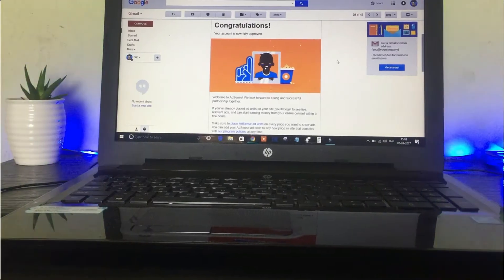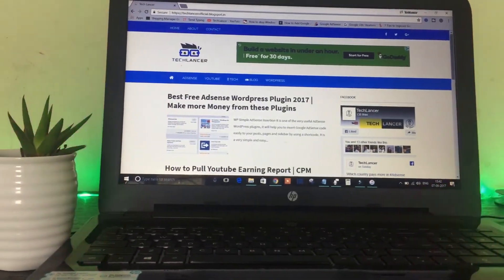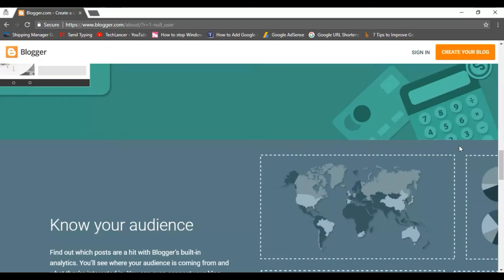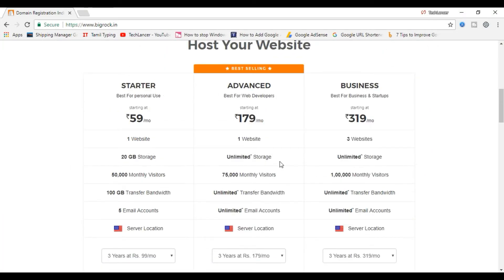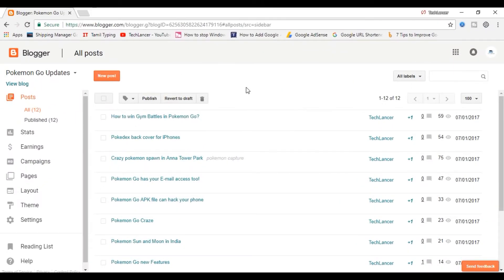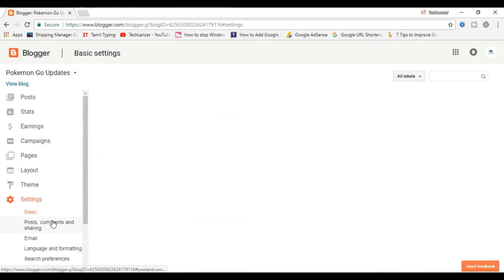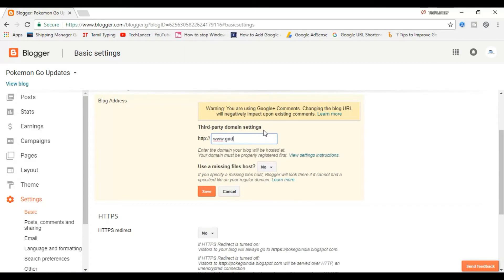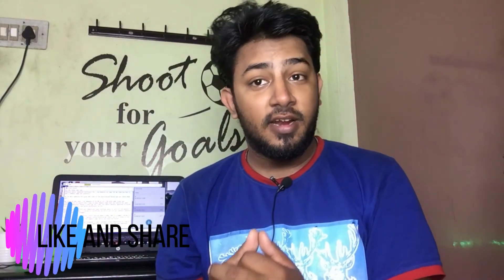Adsense Approval Trick 2017 [UPDATED] | Domain for quicker Adsense Approval | Buy .COM domains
Adsense approval has become very difficult since 2017. There are many factors that are responsible for adsense approval. One such is Domain name with .com. Buy your domain names with .coma nd try applying for adsense. Quick adsense approval is possible with this trick

Steps for Buying Domain name